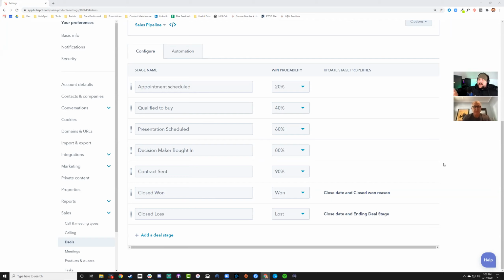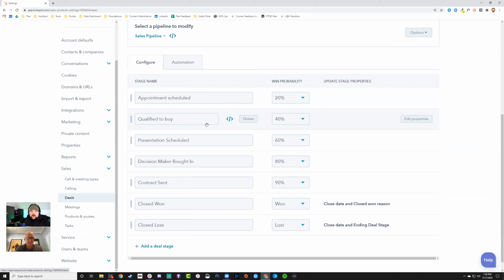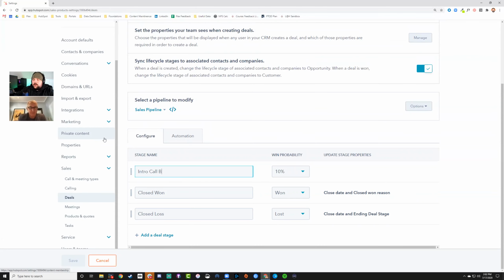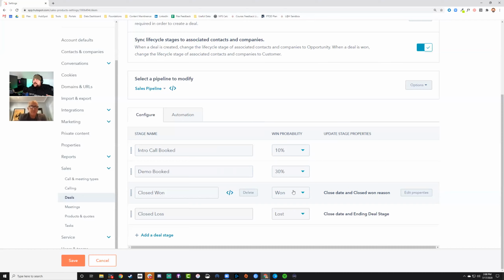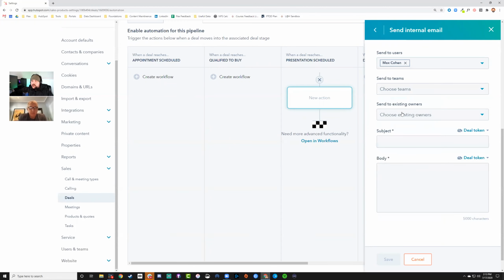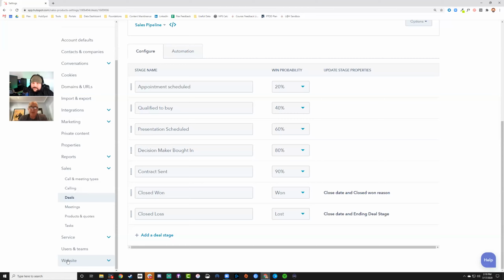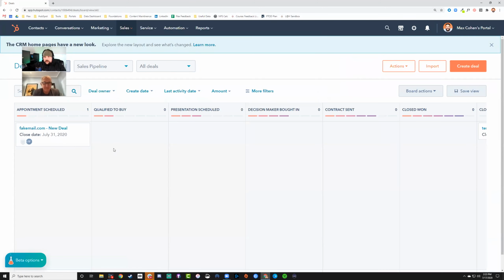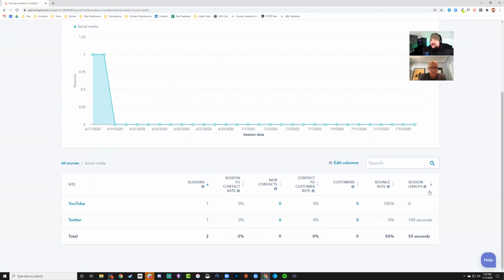Business Ninjas: Deal Stages and Sales Reporting in Hubspot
Marketing doesn't stop at just content planning and getting traffic and leads to your website. The next step is equally important. Once you start getting leads from various marketing channels, tracking and measuring deal stages and pushing the leads through the sales cycle. discuss how to navigate deal stages and sales reporting better.

Andy:
 I'm Andy Steuer. I'm the chief marketing officer at Write For Me. At Write For Me what we do is we build content teams for our clients so that our clients can successfully have a content marketing effort delivering useful content to their buyers and prospects and attract and convert leads better. So, Max and I have been doing these conversations now for several conversations Max.
Max:
Yeah.
Andy:
So a few of these calls. Today what we're going to dig into is pipeline, how to build a pipeline in HubSpot. So I always find this interesting because you have so many different channels that leads come through and I think what we want to showcase here is how do I track the performance of each one of those channels? So if I've got leads coming in through organic traffic or ad words, Facebook, LinkedIn, email outreach, a number of these different channels. I want to track the performance of each one of those channels and looking at my deal board and how I might set that up with the reporting, what that would look like. How do I do that? What are some best practices?
Max:
Yeah and the other thing too it's one thing to just look at those channels from your more, I hate saying funnel. But more top of the funnel efforts in terms of just driving a lot more traffic and giving a lot more eyeballs onto your site. It's a totally different thing to then say, "Okay, yeah we're getting all this traffic but how well is it actually converting into a lead and how much of that traffic is actually converting into an actual customer? How do we track that and how do we make it easy?" What's cool about HubSpot is that if you're using the HubSpot CRM or even if you're using Salesforce for example which has a beautiful sync between the two tools, you can track all that stuff out of the box, which is great.
Max:
So what I was thinking is we'll hop into HubSpot, we'll show you how to set up your pipeline, the first time. We'll do a very basic setup. We'll talk about deal stages and things like that. Then we'll actually go and revisit the traffic analytics tool and show you where customers are actually going to be showing up once these deals start getting close by your sales team. So we'll start a little bit with the pipeline, we'll show you what that looks like. Show you how to edit your deal stages and then we'll look say, "Hey you closed the customer. How is that going to reflect in your reporting at least from a traffic perspective?"
Max:
All right wonderful. So, before maybe we even get started and showing people in the tool, Andy what are some of the things you run across with customers when they're first setting up HubSpot and if we're starting to think about how they're managing their sales process and the CRM. What advice do you give them before they start diving into things like deal stages and stuff? I'll let you talk about that for a second while I navigate and get us ready to go.
Andy:
Yeah so a lot of this stuff can be overwhelming and especially when you have leads coming in through these different channels, tracking the performance of those channels becomes really important. To your point, tracking not only the leads but the conversions. What that will tell you is where you want to double down, where you want to put more gas behind and where you want to optimize you budget and your time. So, having metrics around each one of these channels is super important. So, identifying what are the channels where your traffic is coming from or where the leads are coming from. Then looking at the full conversion path. What leads are coming in, sales qualified leads to marketing qualified leads to a close. What does that whole process look like and with attribution to each channel. I think that's the initial hard part and what we recommend is first let's very simply, let's get a spreadsheet out. Identify what are the channels that you have leads coming in from. Let's name them and then let's talk about the deal stages that you have. We have clients for example that are e-commerce companies. They have a very different sales funnel process than a SaaS company would where they have maybe a demo in the mix and what that might look like.